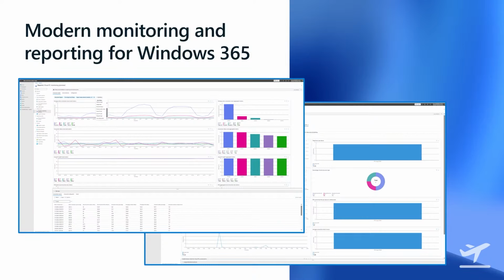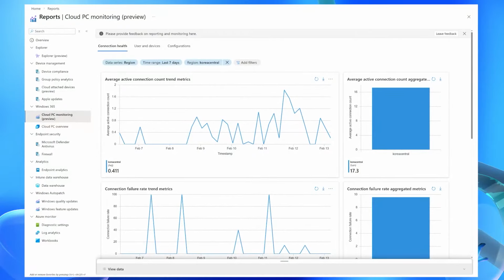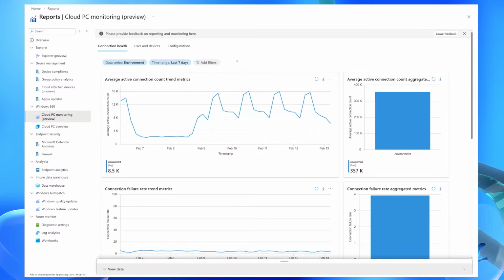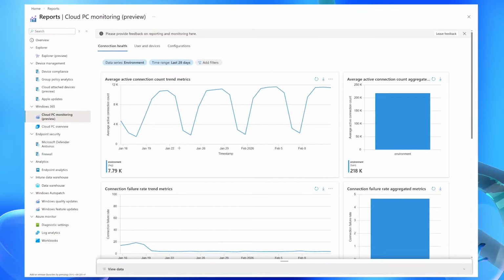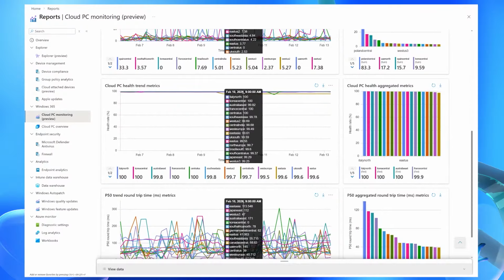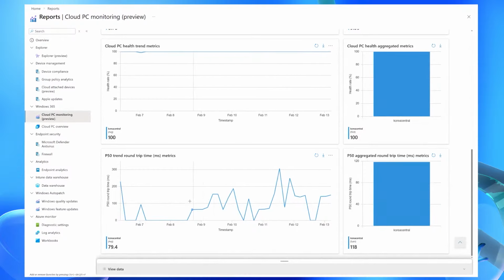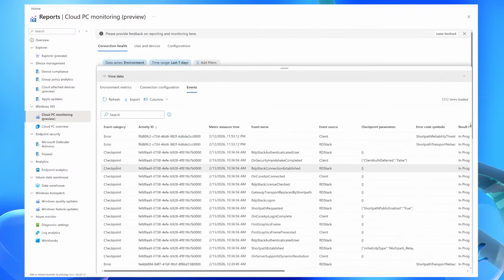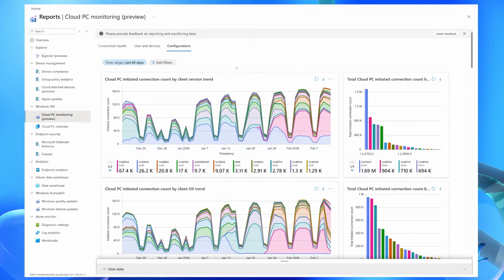Windows 365 reporting and monitoring updates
IT admins need deep and usable monitoring and reporting. The new Windows 365 monitoring and reporting is designed to deliver the deep insights required by seasoned virtualization professionals, while still adhering to the Windows 365 SaaS principles of simplicity and streamlined manageability. We will provide a summary of the evolution of reporting and monitoring in the service, explore how to maximize the return on your investment, and deep dive into troubleshooting and other common administrative tasks enabled by the new monitoring experience.

0:00 – Welcome and introduction

1:07 – Reporting evolution

7:22 – Demo: Monitoring & reporting